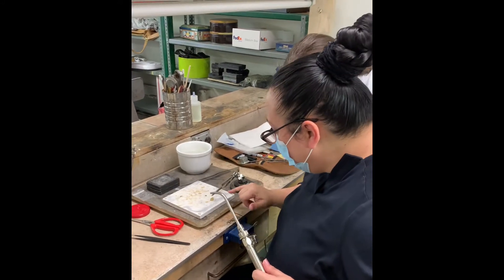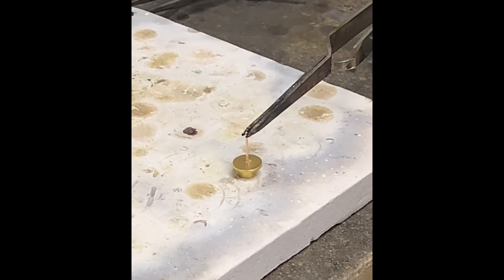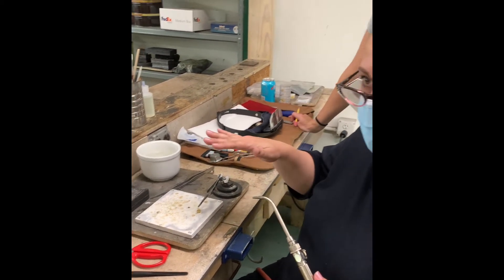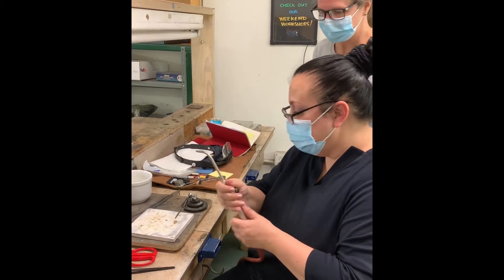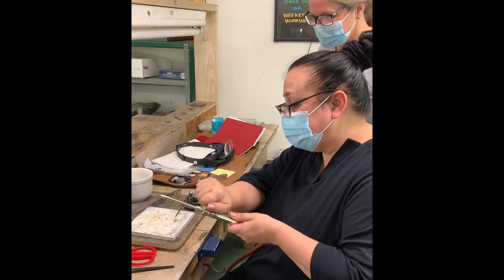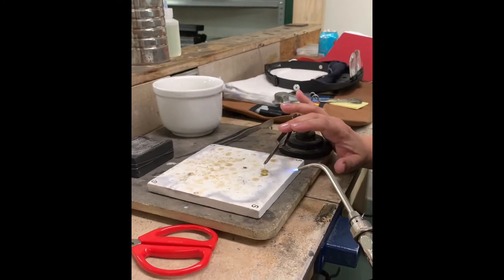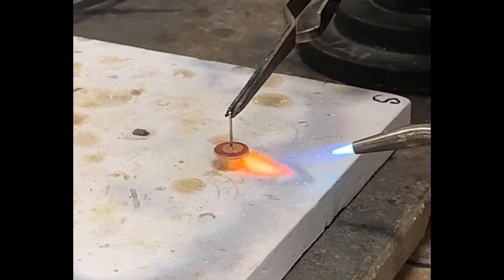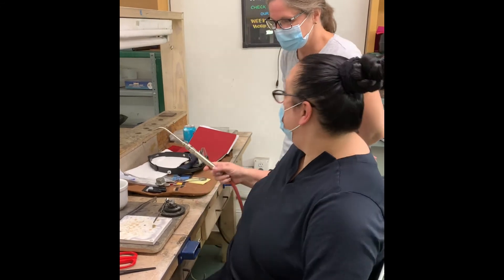Soldering a 14k Gold Post on a 22k Gold Earring #3 (Without Melting the Post!)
Soldering a 14k Gold Post on a 22k Gold Earring - How to safely solder a 14k gold post on a 22k gold earring. This last installment shows you how to position the torch so you NEVER melt a post again. This technique for soldering on a gold post is exactly the same whether goldsmithing and silversmithing.
To purchase fusible 22k yellow, Apricot, Rose or 18k green sheet, wire, or granules, please
or any of my other goldsmithing or silversmithing tool favorites, please